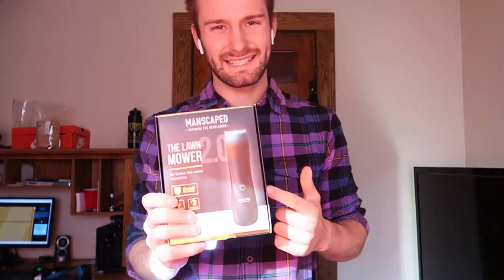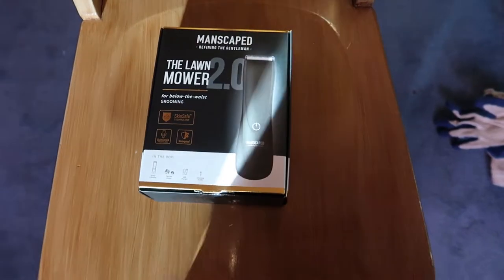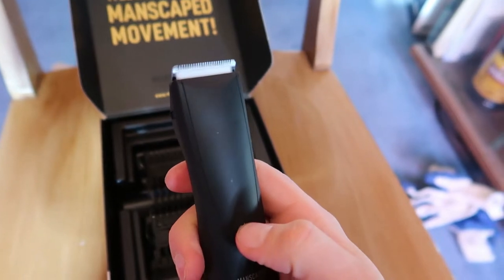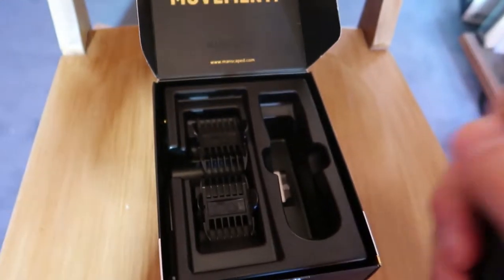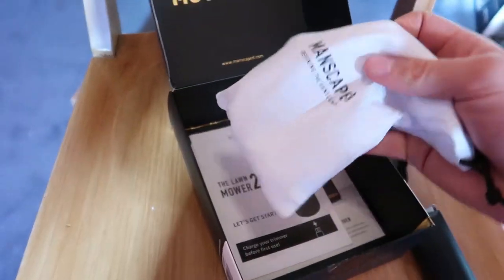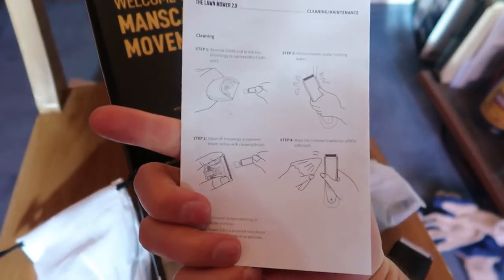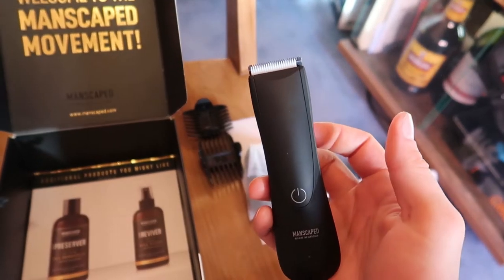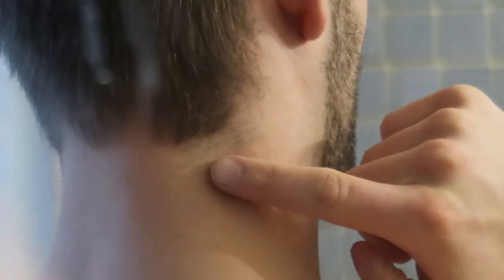Lawnmower 2 0 Review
I know what your all gonna say. "Bryce Isn't the Lawnmower 3.0 out," Yes but how could I have known that when I bought the Lawnmower 2.0. Its ruff but we are just gonna have to cry ourselves to sleep until I buy the new one. But anyway I've been wanting to get this product for a while and now that I have it I can give an honest opinion about it.

If you want to check out more of what I'm up to follow me on…